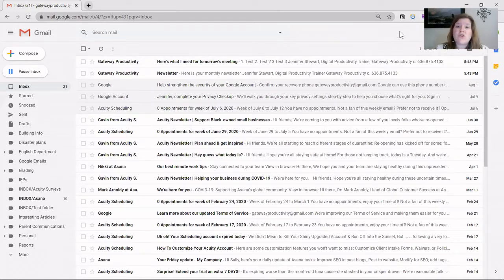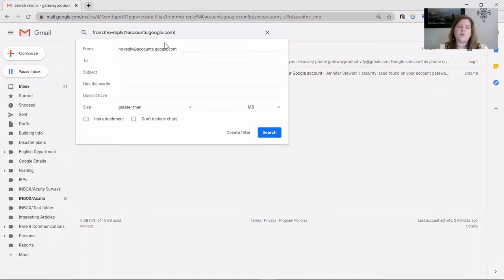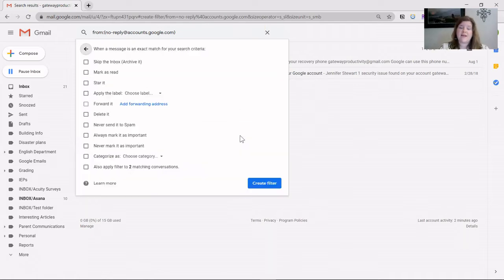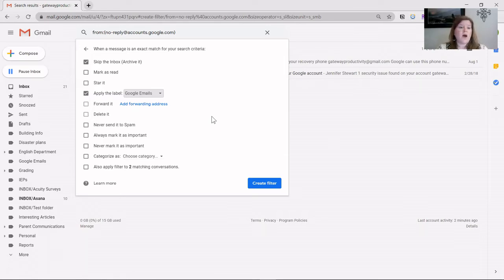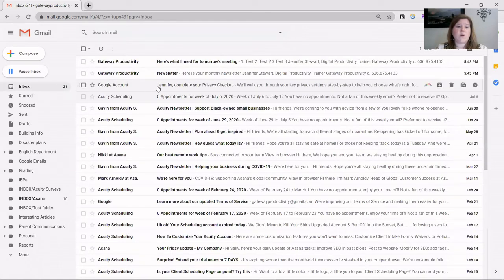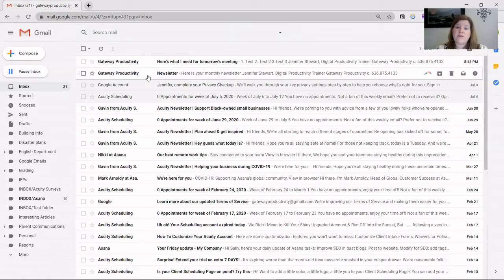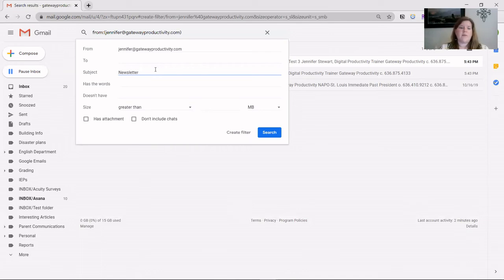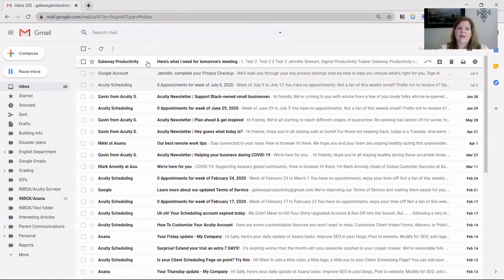How to Use Gmail Filters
Tuesday Tech Training is a video series to help you better navigate your technology and increase productivity. In this video, learn how to use Gmail Filters. They will help you save time and eliminate email overwhelm.
0:00 - Introduction
0:34 - What Are Gmail Filters and How Do They Work?
1:41 - Example 1: Create a Basic Filter to Move Emails into a Label Folder
7:19 - Important Note About Paying Attention to Email Addresses in Filters
8:28 - Example 2: Create a More Detailed Filter to Move Emails into a Label Folder
11:39 - Suggestions for Effective Use of Your Filters

Previous video referenced - What Are Email Filters? What Are Email Rules?